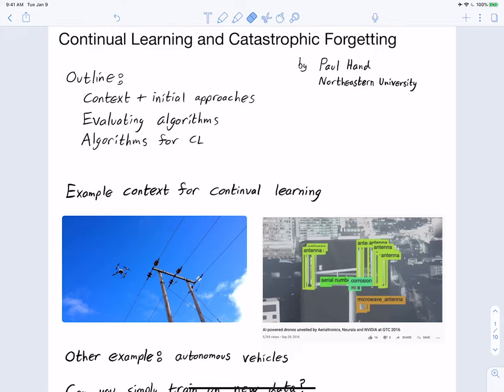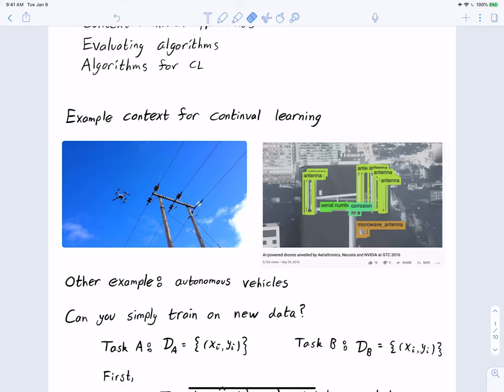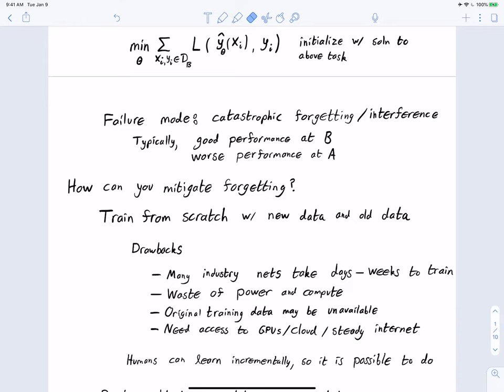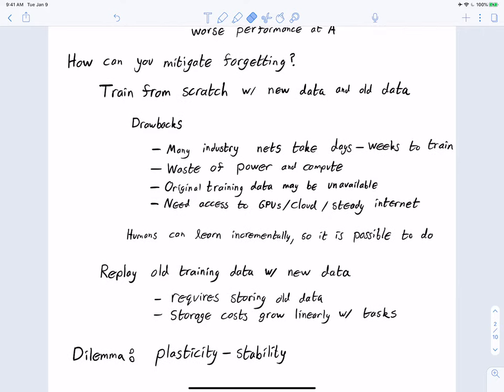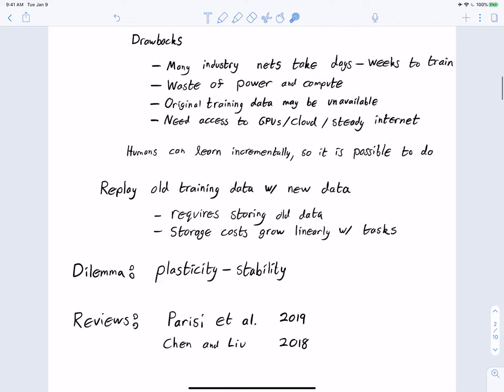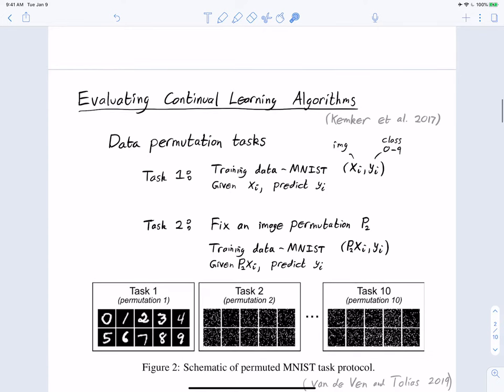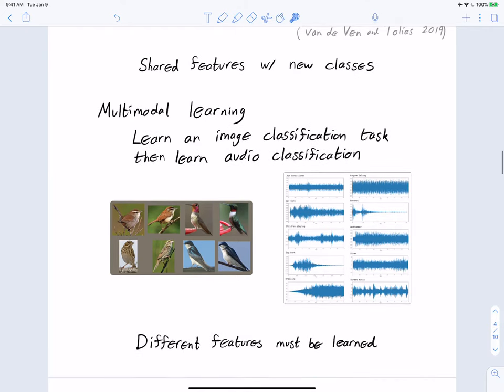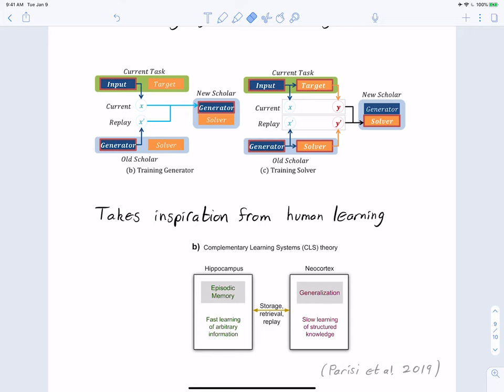Continual Learning and Catastrophic Forgetting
A lecture that discusses continual learning and catastrophic forgetting in deep neural networks.  We discuss the context, methods for evaluating algorithms, and algorithms based on regularization, dynamic architectures, and Complementary Learning Systems.  Specifically, we discuss data permutation tasks, incremental task learning, multimodal learning, the Learning without Forgetting algorithm, Elastic Weight Consolidation, Progressive Neural Networks, and Generative replay.

This lecture is from Northeastern University's CS 7150 Summer 2020 class on Deep Learning, taught by Paul Hand.

References:

Parisi et al. 2019:

Parisi, German I., Ronald Kemker, Jose L. Part, Christopher Kanan, and Stefan Wermter. "Continual lifelong learning with neural networks: A review." Neural Networks (2019).

Chen and Liu 2018:

Chen, Zhiyuan, and Bing Liu. "Lifelong machine learning." Synthesis Lectures on Artificial Intelligence and Machine Learning 12, no. 3 (2018): 1-207.  Chapter 4.

Kemker et al. 2017:

Kemker, Ronald, Marc McClure, Angelina Abitino, Tyler L. Hayes, and Christopher Kanan. "Measuring catastrophic forgetting in neural networks." In Thirty-second AAAI conference on artificial intelligence. 2018.

van de Ven and Tolias 2019:

van de Ven, Gido M., and Andreas S. Tolias. "Three scenarios for continual learning." arXiv preprint arXiv:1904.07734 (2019).

Li and Hoiem 2018:

Li, Zhizhong, and Derek Hoiem. "Learning without forgetting." IEEE transactions on pattern analysis and machine intelligence 40, no. 12 (2017): 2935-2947.

Kirkpatrick et al. 2017:

Kirkpatrick, James, Razvan Pascanu, Neil Rabinowitz, Joel Veness, Guillaume Desjardins, Andrei A. Rusu, Kieran Milan et al. "Overcoming catastrophic forgetting in neural networks." Proceedings of the national academy of sciences 114, no. 13 (2017): 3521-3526.

Rusu et al. 2016:

Rusu, Andrei A., Neil C. Rabinowitz, Guillaume Desjardins, Hubert Soyer, James Kirkpatrick, Koray Kavukcuoglu, Razvan Pascanu, and Raia Hadsell. "Progressive neural networks." arXiv preprint arXiv:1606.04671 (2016).

Shin et al. 2017:

Shin, Hanul, Jung Kwon Lee, Jaehong Kim, and Jiwon Kim. "Continual learning with deep generative replay." In Advances in Neural Information Processing Systems, pp. 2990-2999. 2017.